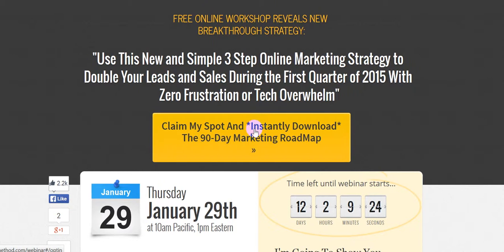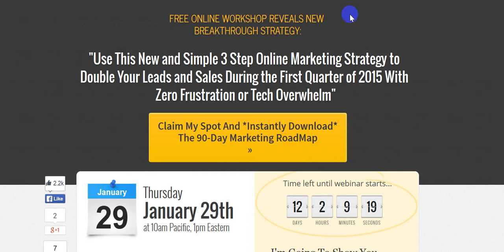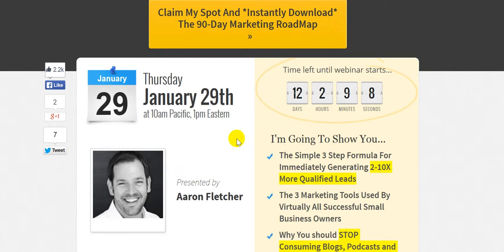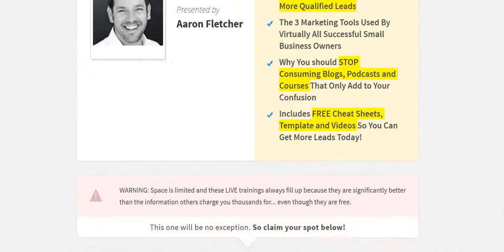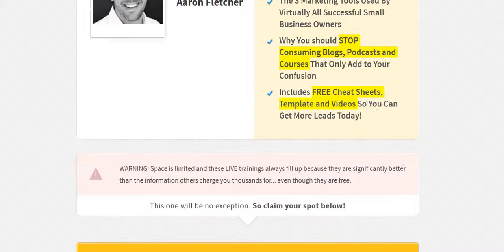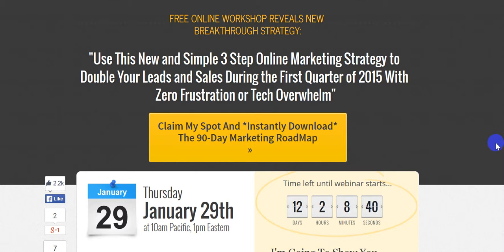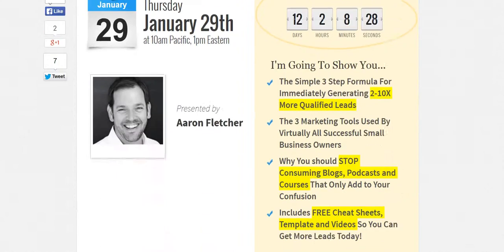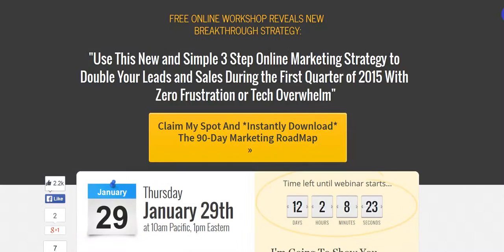The Webinar Way Leadpages Example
The Webinar Way Leadpages Example of a webinar registration (squeeze page, optin page, email capture page, landing page)